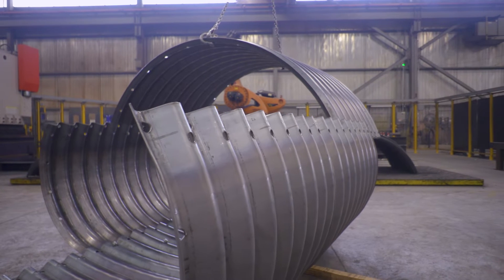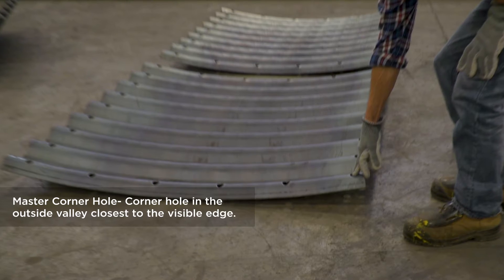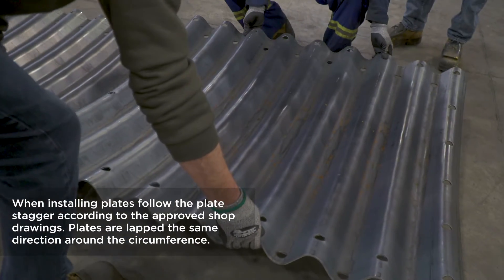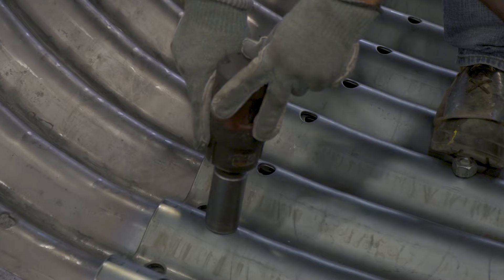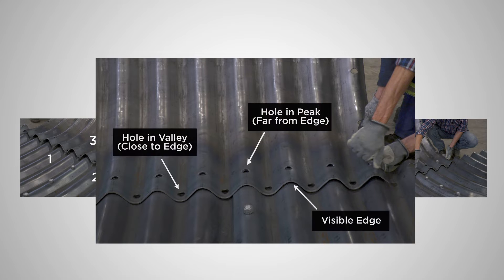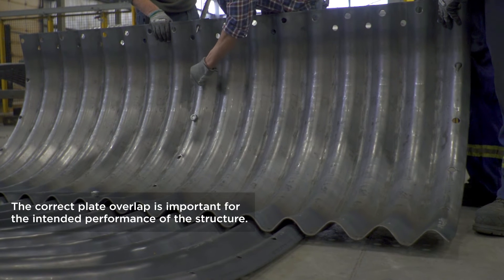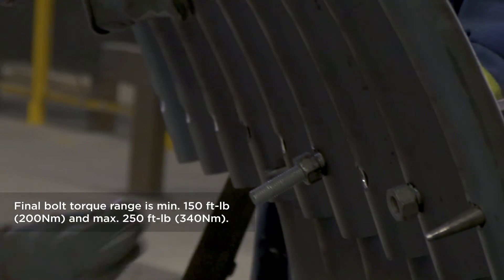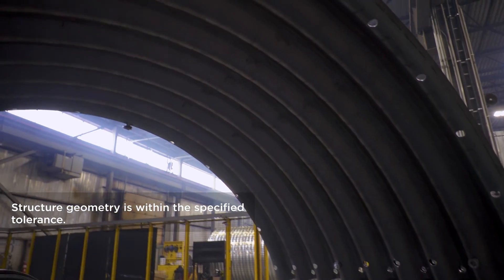Armtec Multi Plate Pipe Arch Assembly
Armtec shows you an example assembly of a 2.24 m span x 1.63 m rise Multi Plate pipe arch structure.